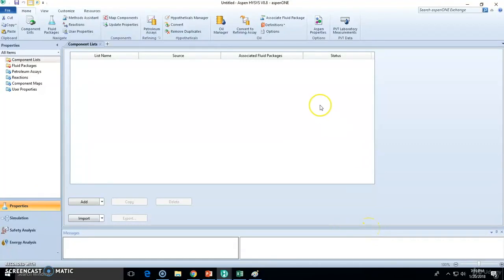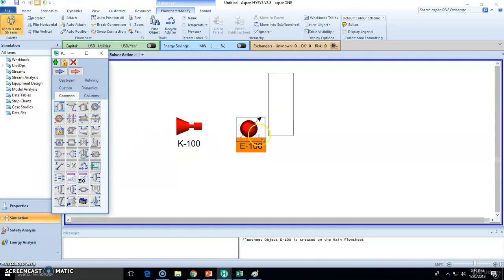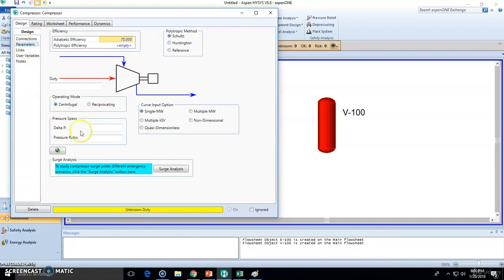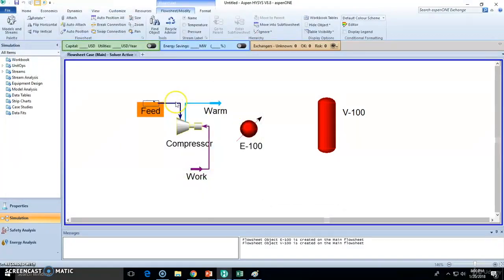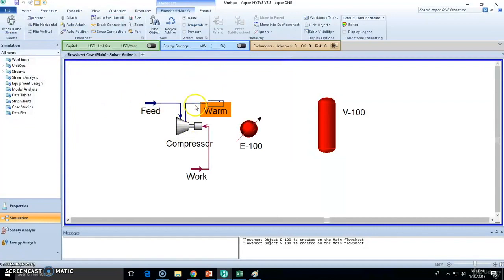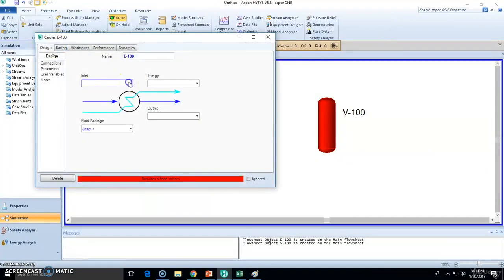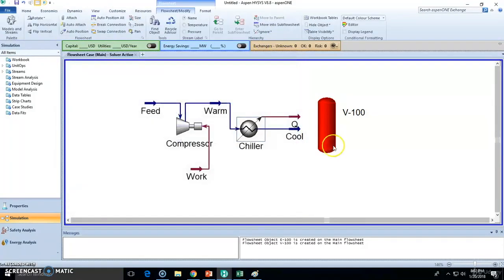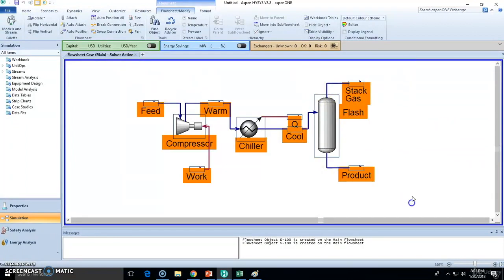Case Study I - Flowsheeting - HYSYS Basic Course (Lec46)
Welcome to the Aspen HYSYS Basic Process Modeling Course!

The BASIC Aspen HYSYS Course will show you how to model and simulate Processes (From Petrochemical, to Ammonia Synthesis and Polymerisation).

Analysis of Unit Operation will help you in order to optimise the Chemical Plant.

This is helpful for students, teachers, engineers and researchers in the area of R&D and Plant Design/Operation.

The course is didactic, with a lot of applied theory and Workshops/Study cases.

At the end of the course you will be able to setup a simulation, run it, get results and more important, analysis of the process for further optimisation.